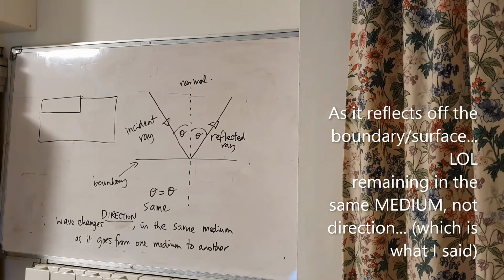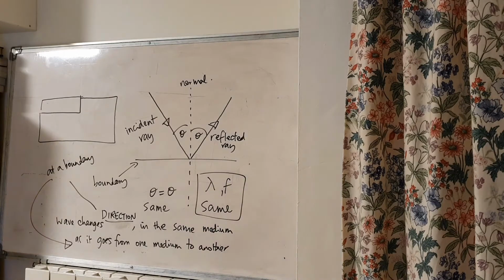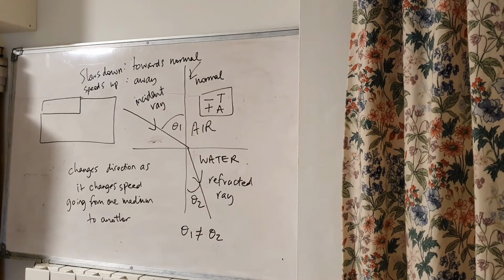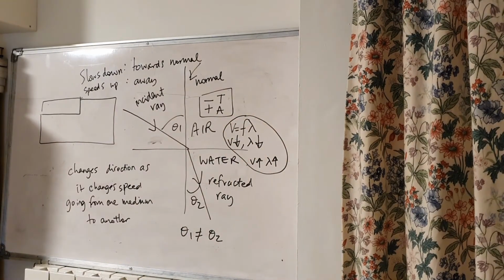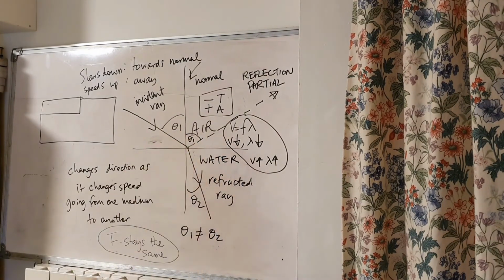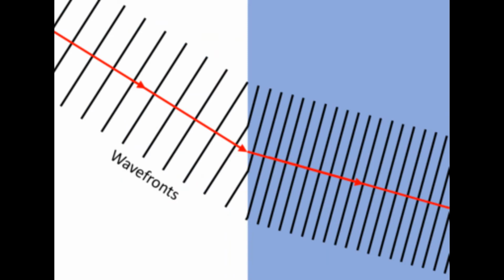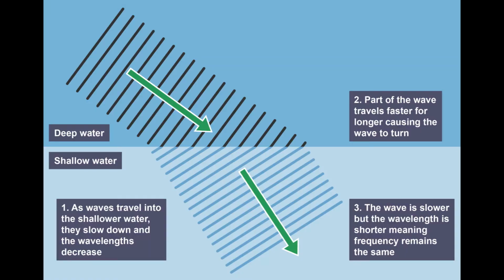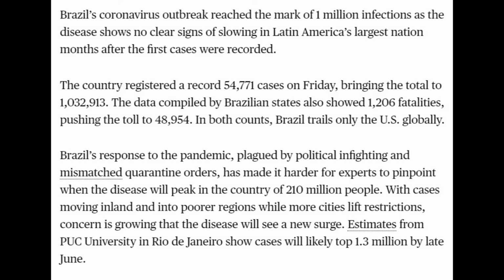11 3 Reflection and Refraction (year 12)